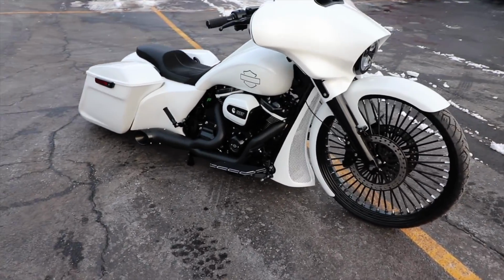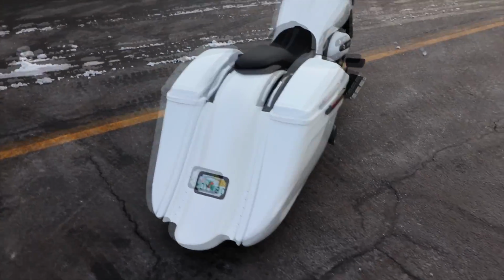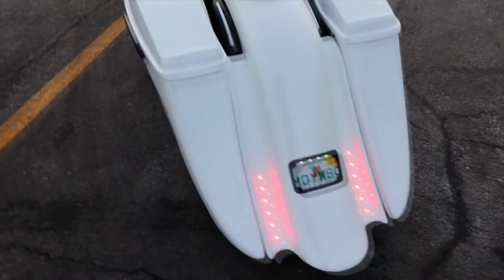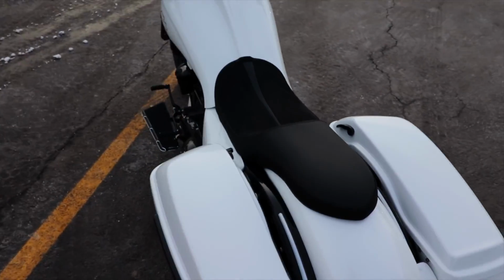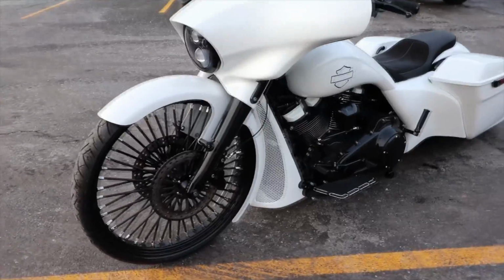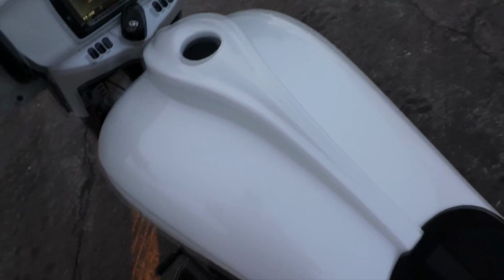2020 Harley-Davidson Street Glide "White Pearl" by F Bomb Baggers